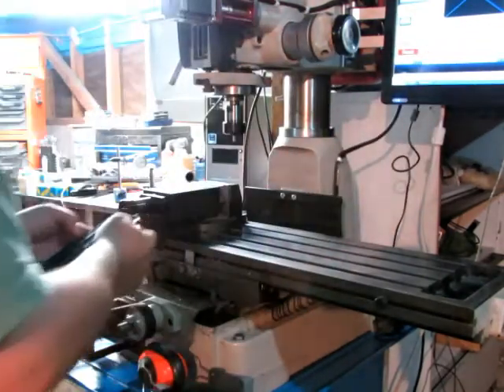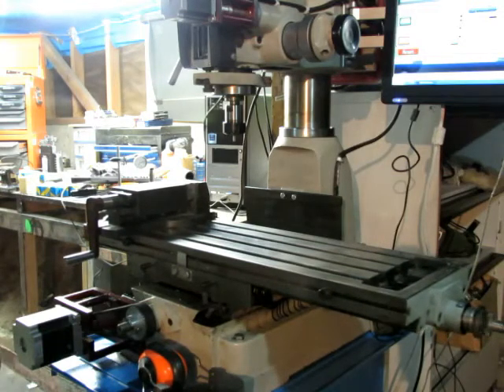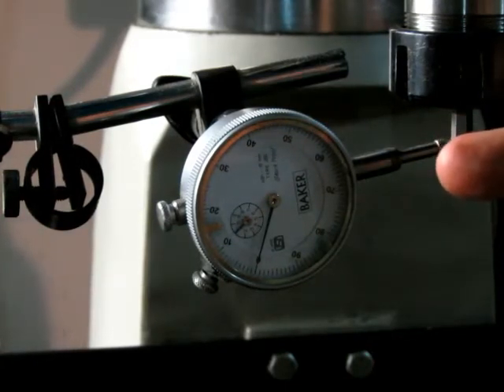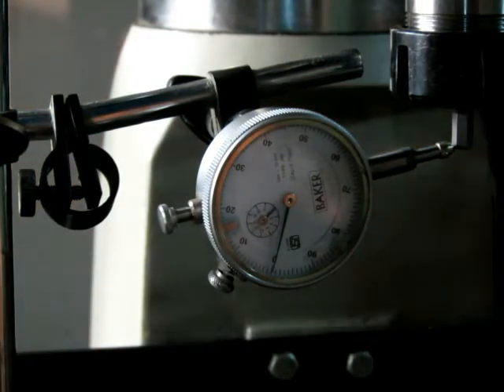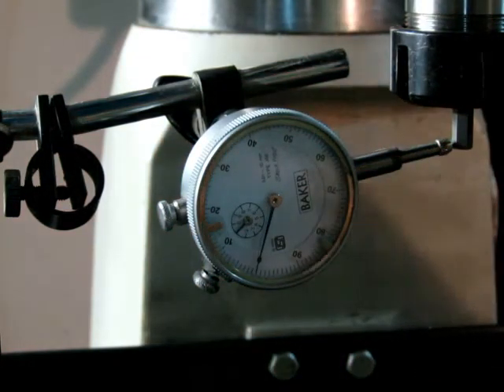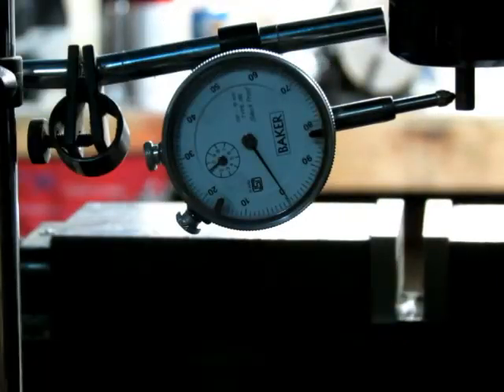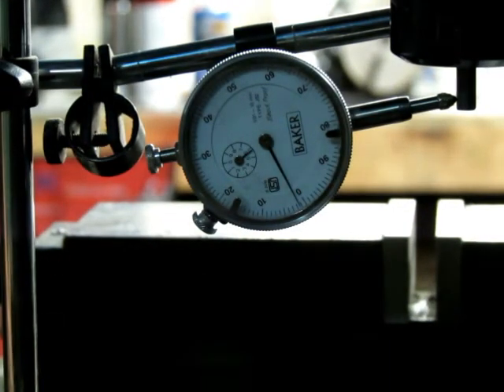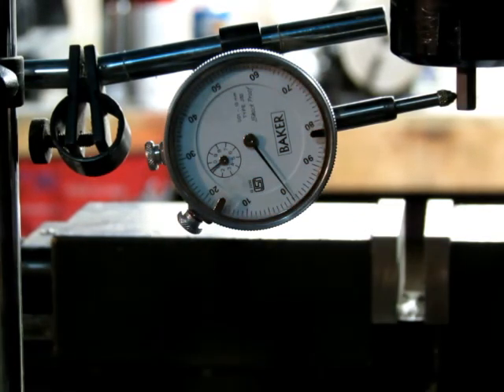Chinese RF32 Mill CNC Conversion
This video was one I did when selling my mill to show the action of it. Accurate to within .003 mm